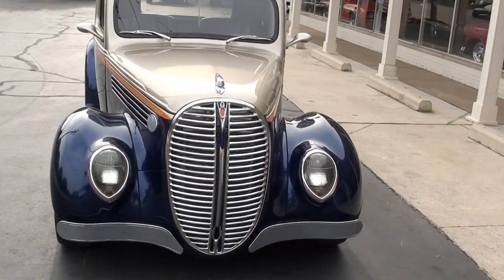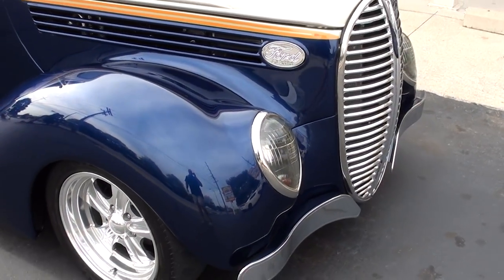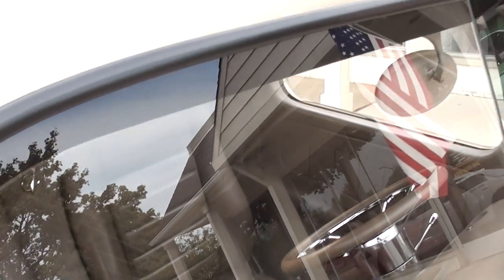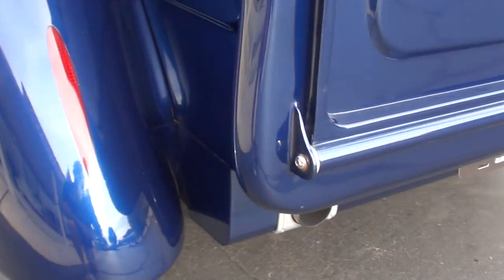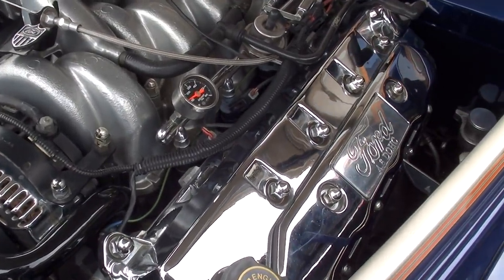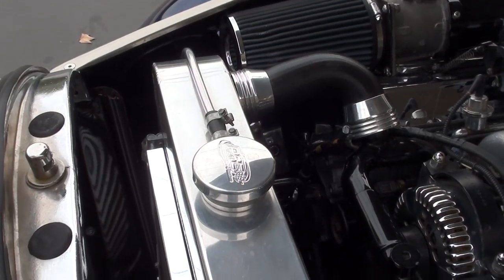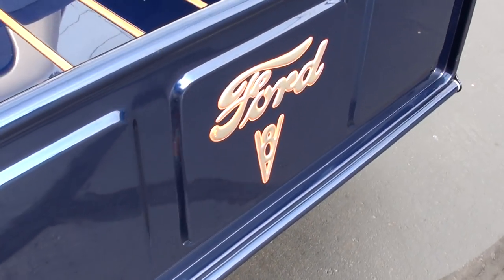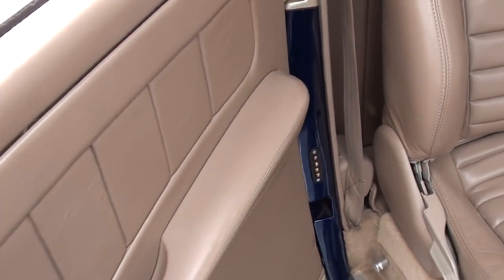1938 Ford Street Rod Pickup $52,900.00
No Expense Spare Nut-N-Bolt Restoration All Steel Street Rod, Multiple Award Winner-Magazine & T.V. Feature truck, PPG display vehicle, beautiful Two Tone PPG Corvette blue & Champagne, custom toupe leather interior, DOHC 4.6 liter aluminum mod V8 engine, automatic overdrive transmission, Pete & Jakes Chassis with Heights Mustang II impendent front suspension with tubular upper & lower control arms, rack & pinion steering, 4 wheel disc brakes, Vintage air conditioning, PRE aluminum radiator, bucket seats, Ididit polished tilt column with billet wheel, TPI gauge cluster, Lokar shifter, custom sound system, power windows, custom dual exhaust, Currie 9" 4 link rear suspension with 3.57 posi gear, 255/50ZR17 Kuhmo rear tires, 225/45ZR16 fronts, 16 & 17" Boyd wheels, "frenched" tail lights & 3rd brake light, stainless fuel tank, "suicide" doors with electric popper, Show Quality!